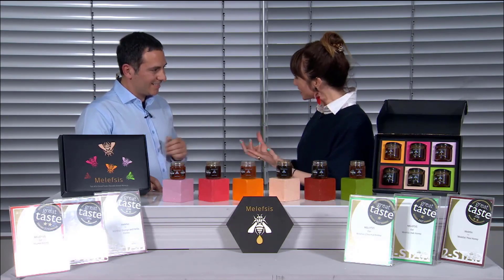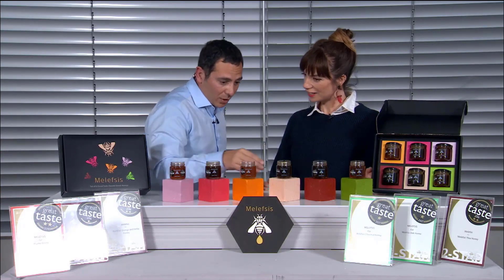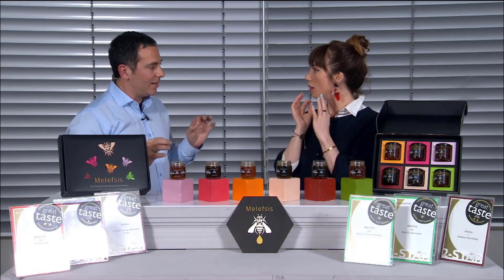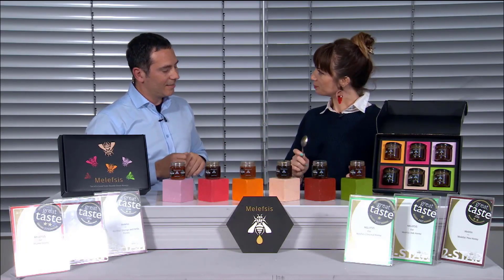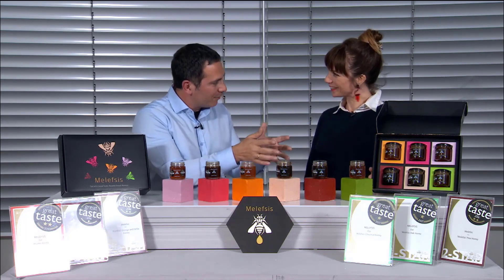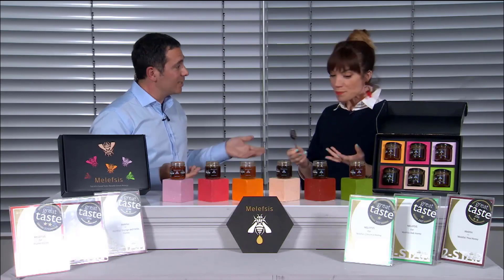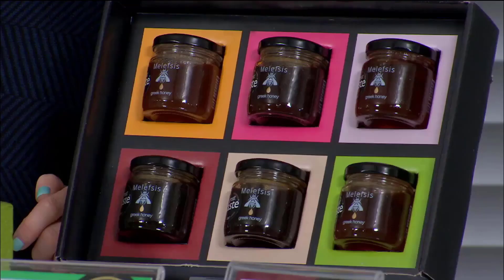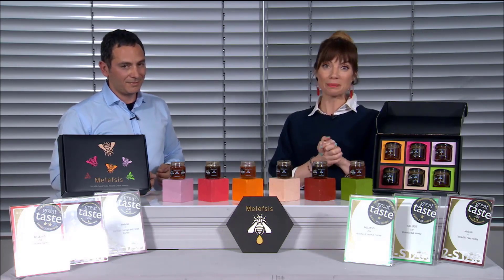Audition for QVC.CO.UK The Beekeeper Petros Iliadis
This video is a presentation of our 6 Great Taste Awarding Greek Honey to the UK market...
Our beekeeper Petros Iliadis explains the different varieties of honey and tastes to the TV.